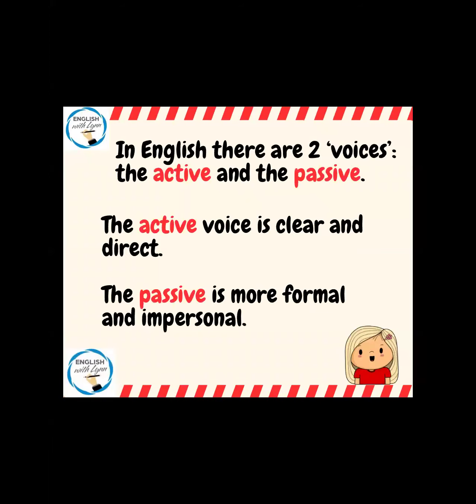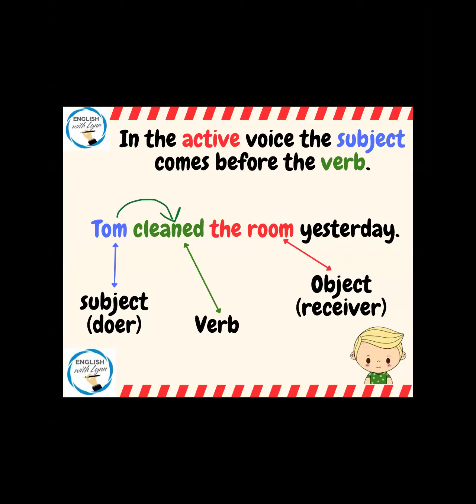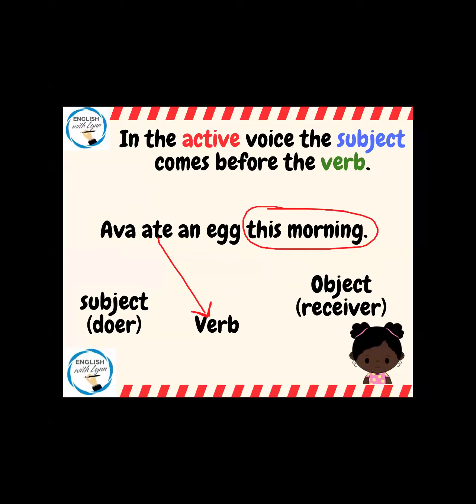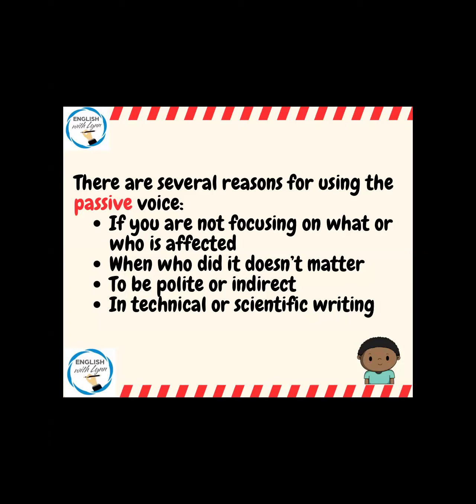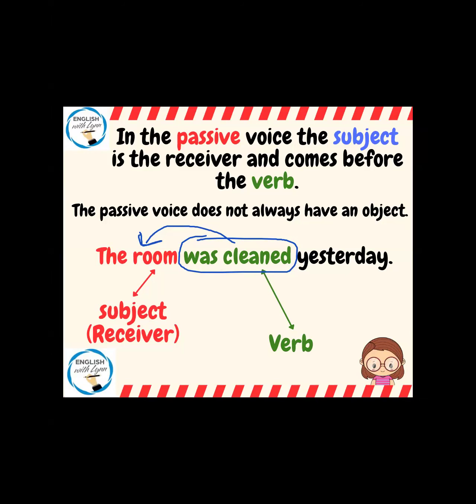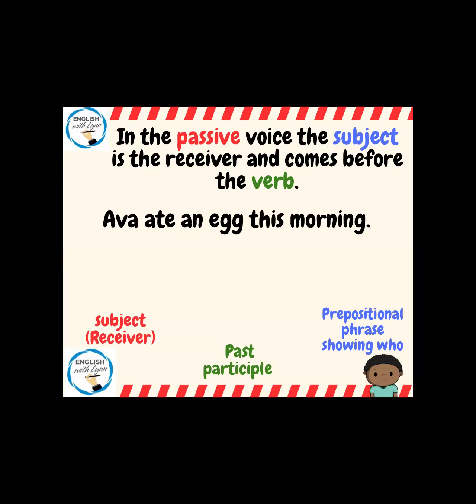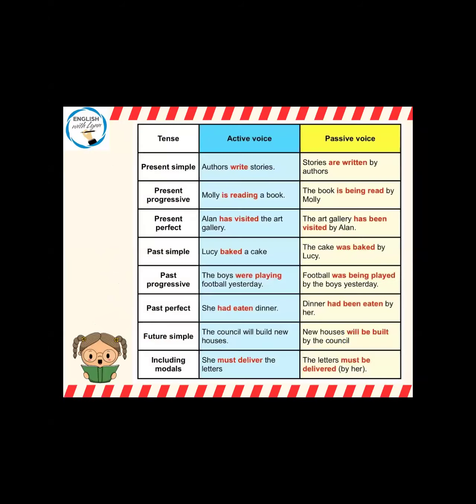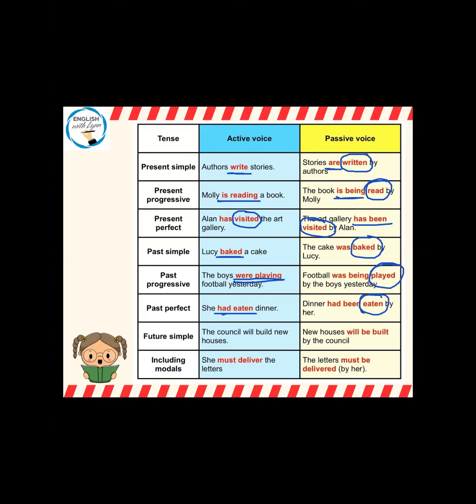What are the active and passive voices?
This video looks at what the active and passive voices are, how they are formed and when they are used.